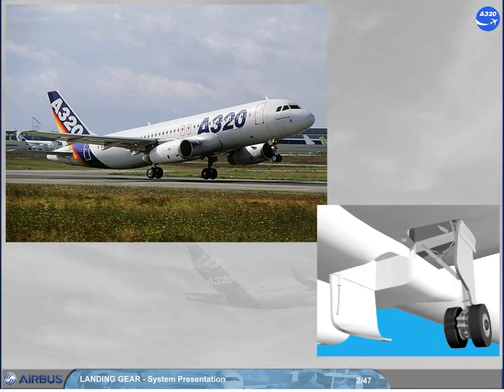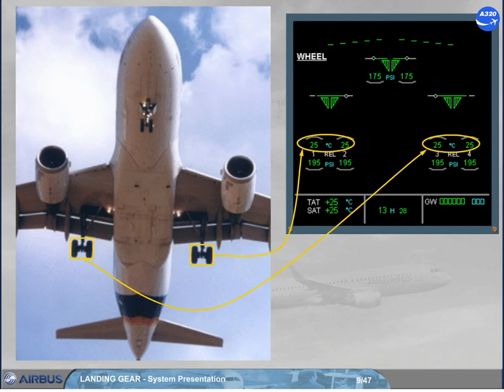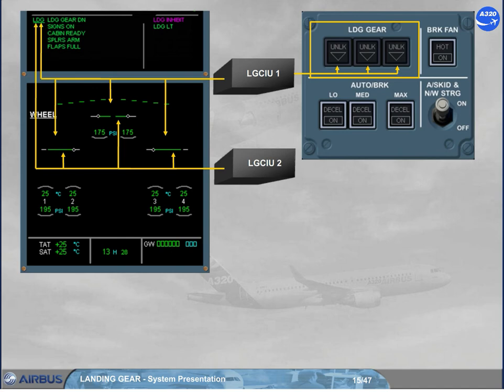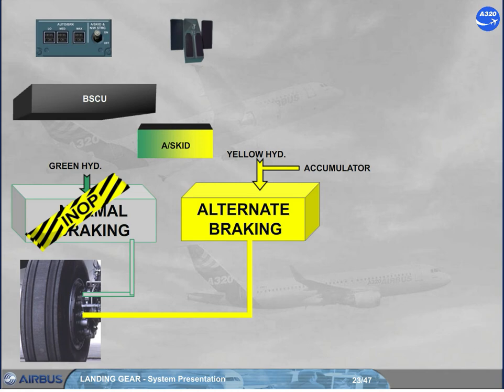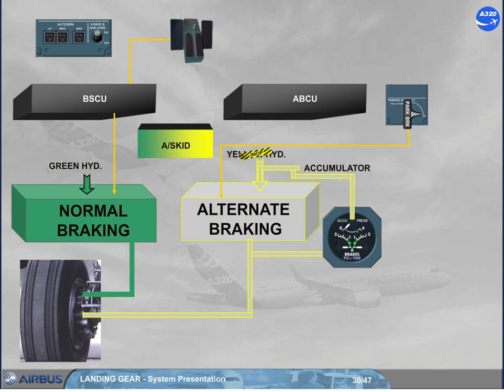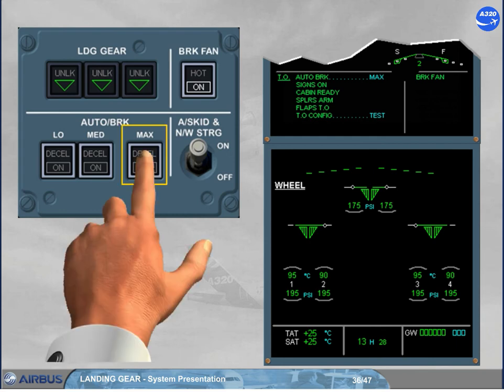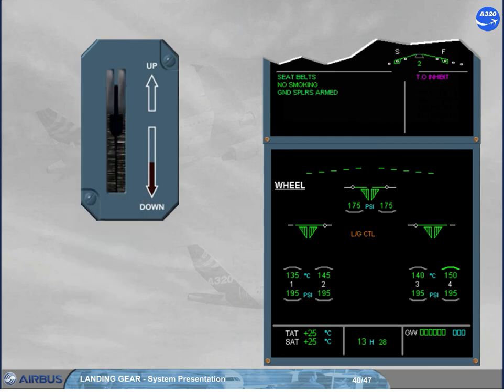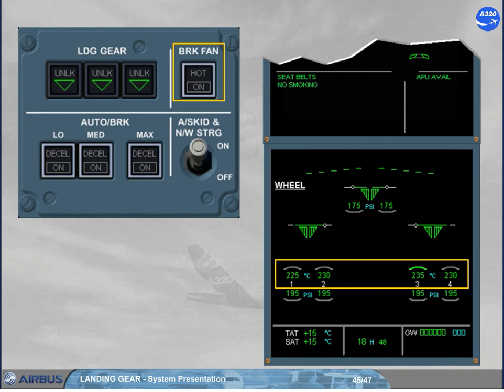Airbus A320 CBT # 74 LANDING GEAR SYSTEM PRESENTATION